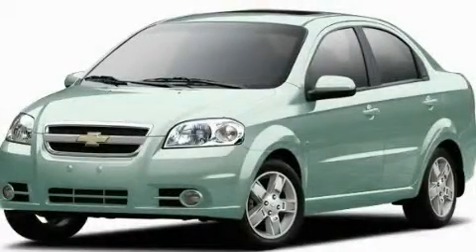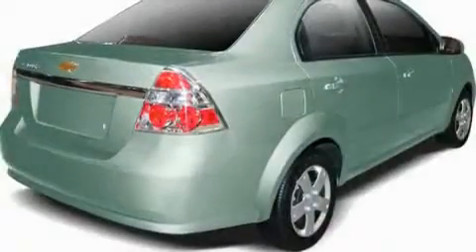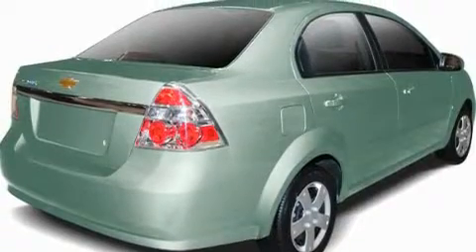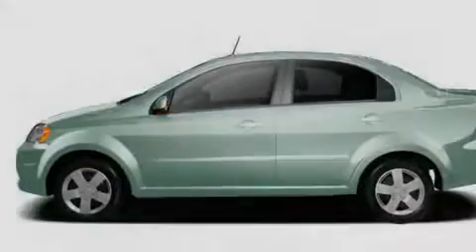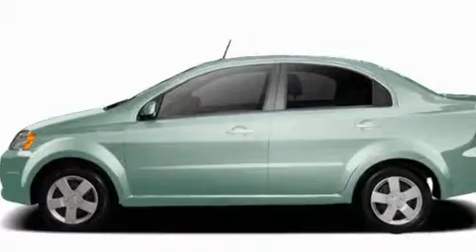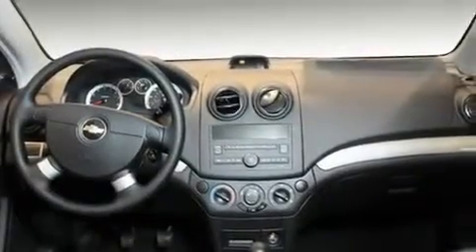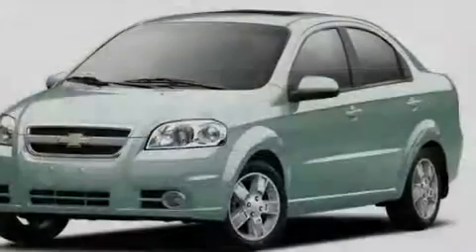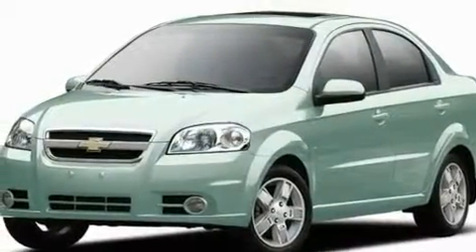2011 Chevrolet Aveo Federal Way WA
Year : 2011

 Make : Chevrolet

 Model : Aveo

 Exterior : Sport Red

 Miles : 5

 Interior : Charcoal

 Auburn Chevrolet

 1600 Auburn Way North

 2011 Chevrolet Aveo Auburn WA